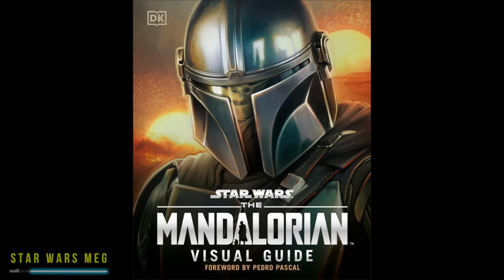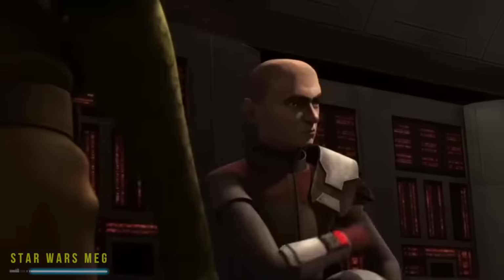I Can’t Believe Star Wars Finally CONFIRMED This...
Star Wars brings Boba Fett's deleted scene with Cad Bane from the unfinished Bounty Hunter Clone Wars arc into canon in the new Mandalorian visual guide.